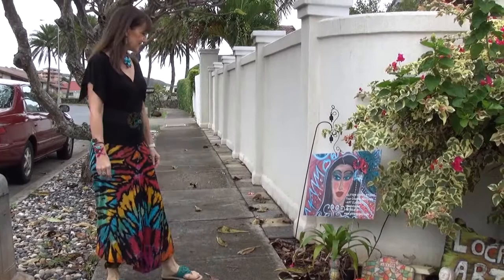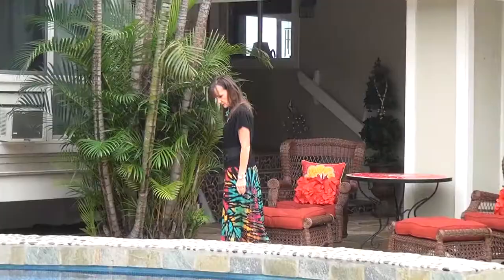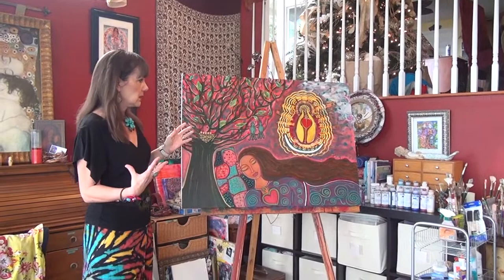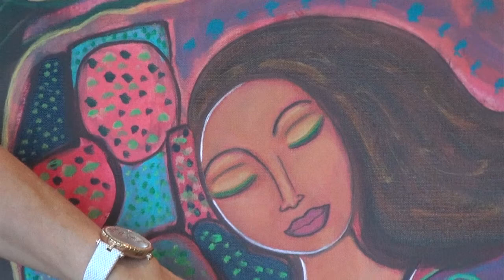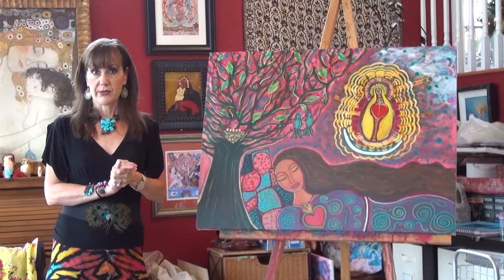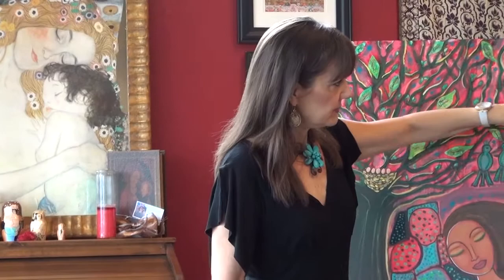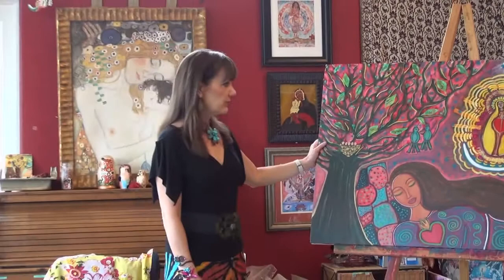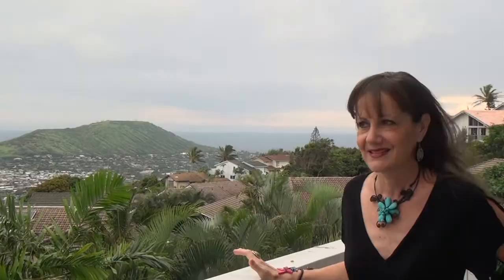Glitter Gypsy's Creative Process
Transformational artist Susan Conrad Risse, aka "Glitter Gypsy" shares her creative painting process. Video credits to LeoVidPro (Leo Hura.) Aloha!